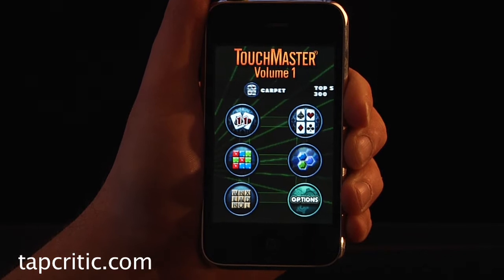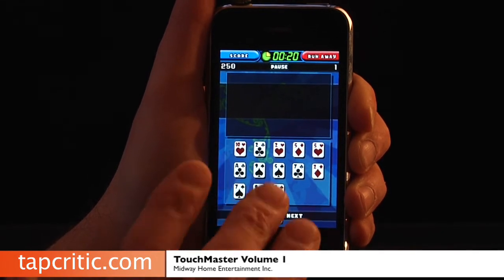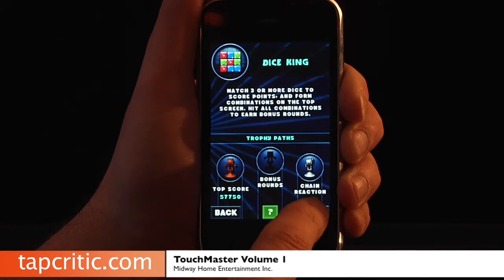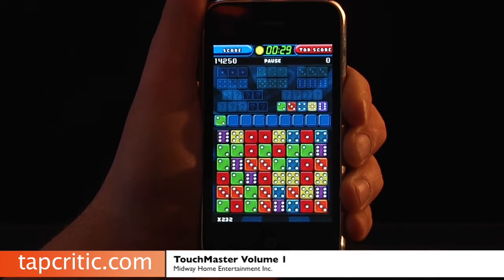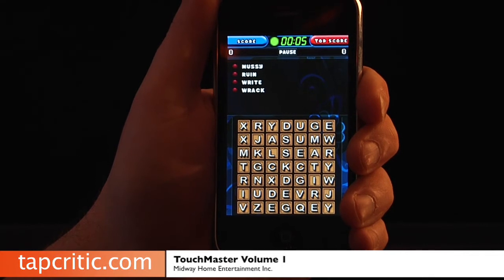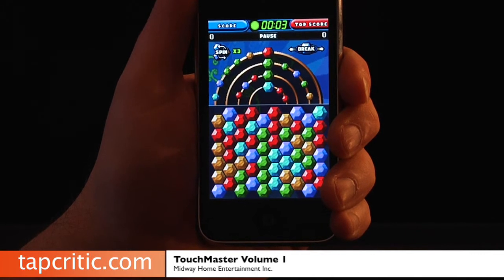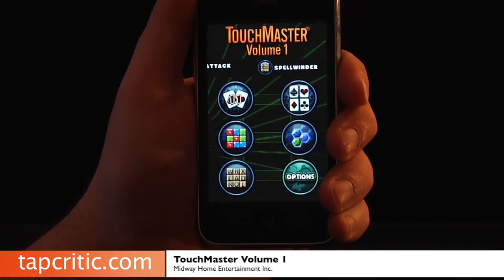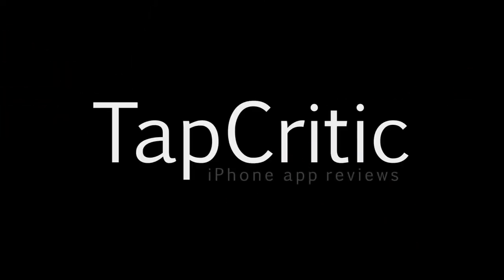TouchMaster iPhone / iPod Touch Review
TapCritic review of the app TouchMaster Vol. 1.